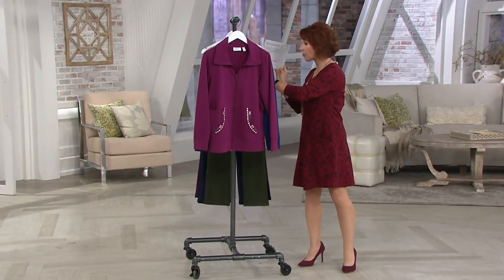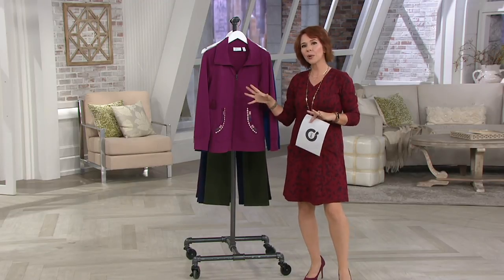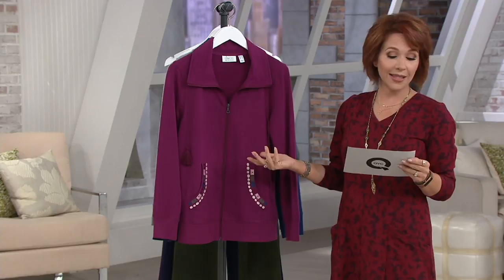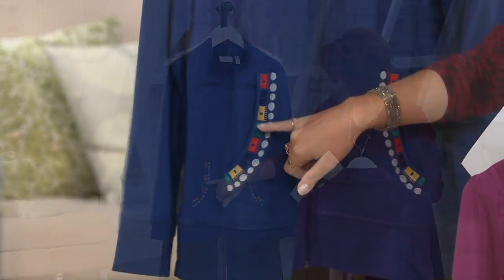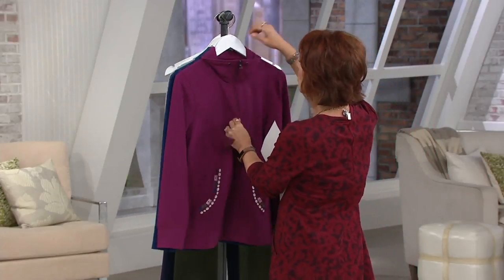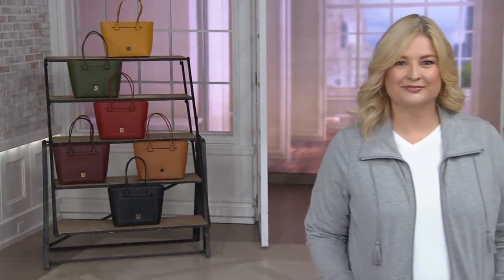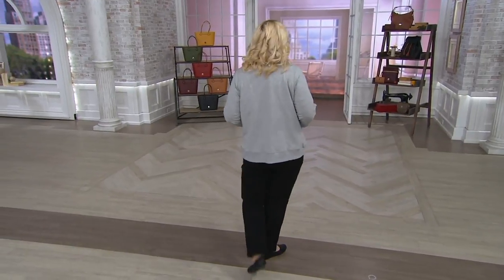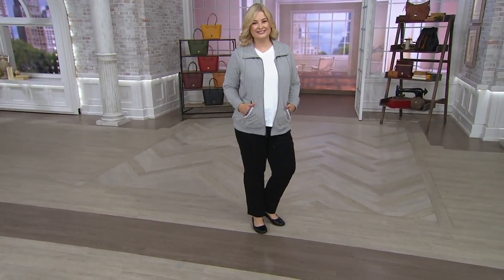Denim & Co. Active Zip-Front Embroidered Knit Jacket on QVC